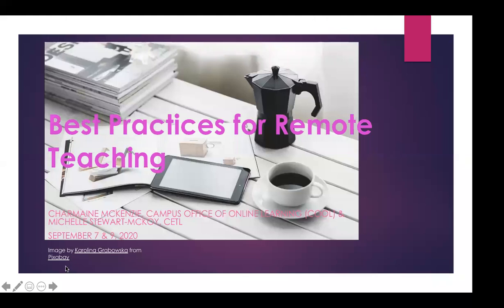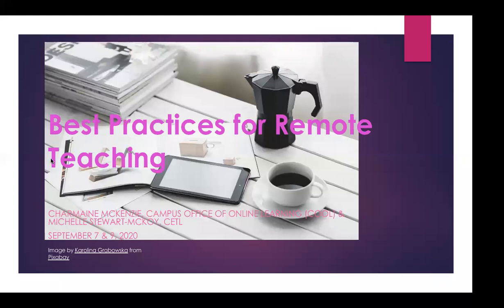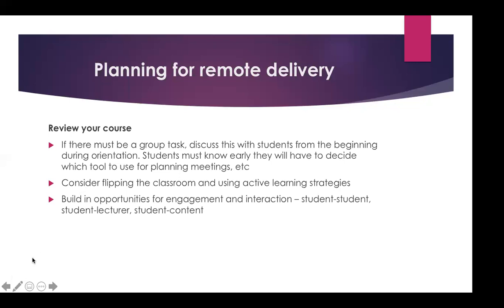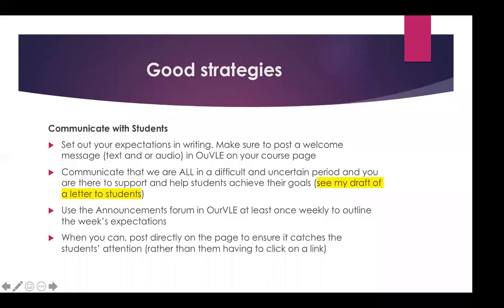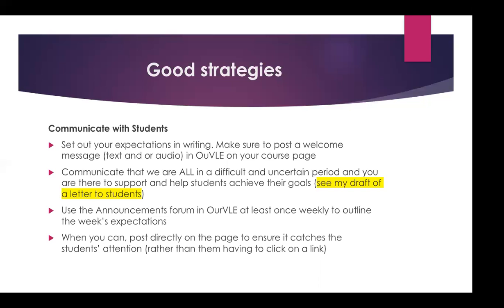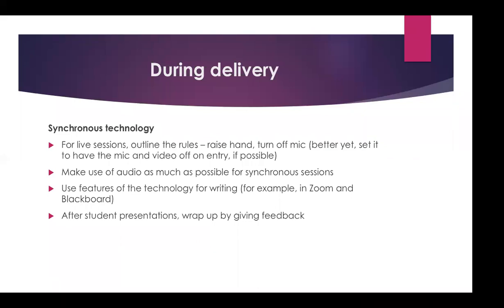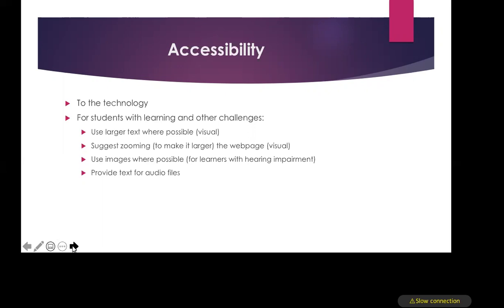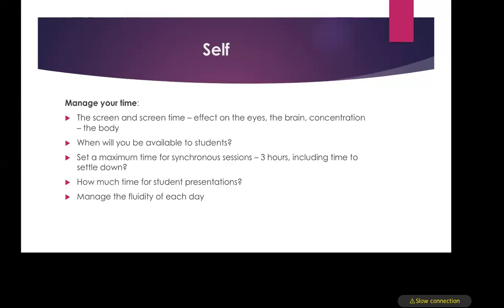Best Practices for Remote Teaching and Learning - Wednesday, September 9, 2020.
FSS Staff Development Seminar: Best Practices for Remote Teaching and Learning - Wednesday, September 9, 2020.